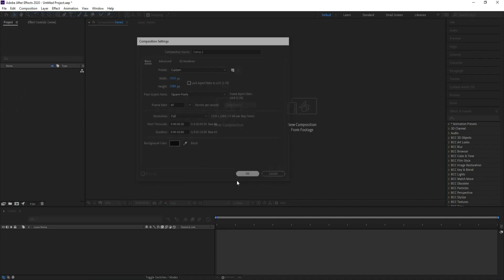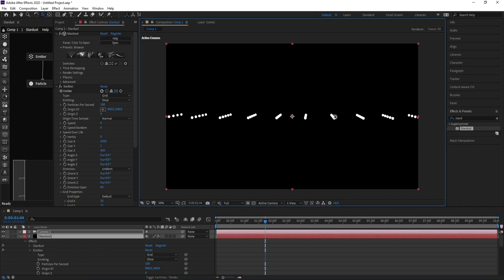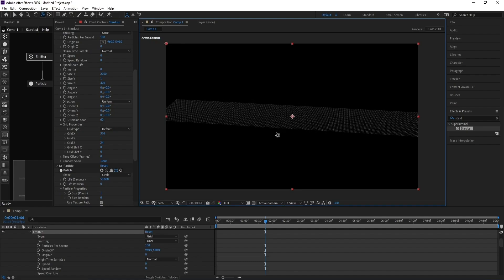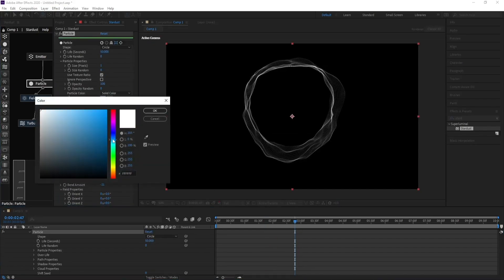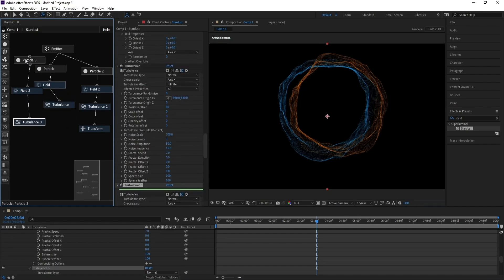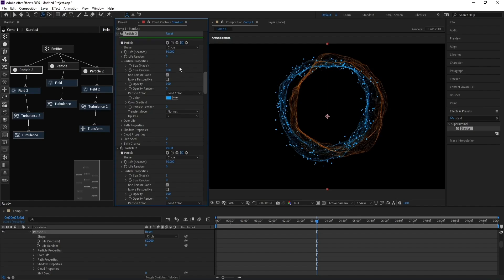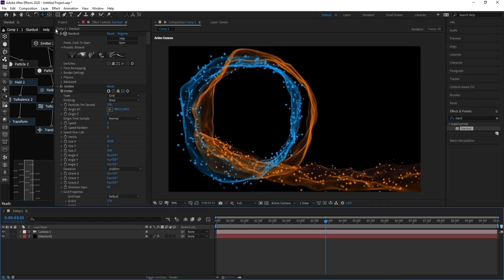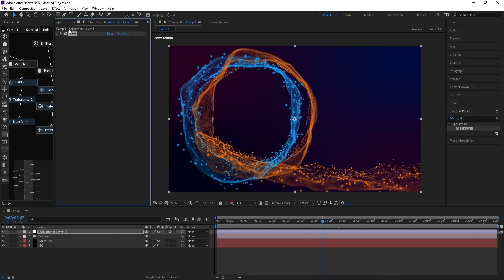Mesmerizing Abstract Particles in After Effects | Stardust Magic Revealed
Unlock the power of Stardust Plugin in this step-by-step After Effects tutorial and learn how to create beautiful abstract particle animations from scratch! 🌌✨
Perfect for intros, sci-fi designs, or futuristic motion graphics.

📌 In This Tutorial You’ll Learn:

How to set up particle emitters for abstract effects

Customizing materials, forces, and turbulence

Looping abstract particle animations

Creating trails and glowing effects

Rendering and export tips for high-quality results

🔧 Plugin Used:
Superluminal Stardust

📁 Download Project Files: [Add link if available]